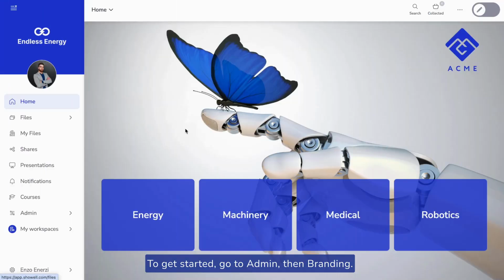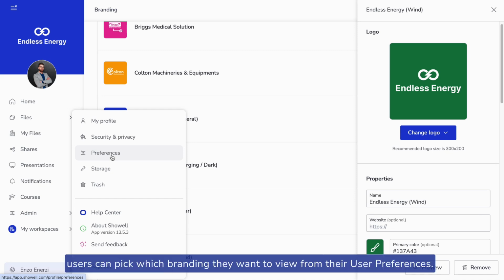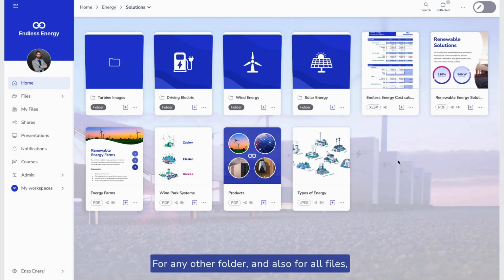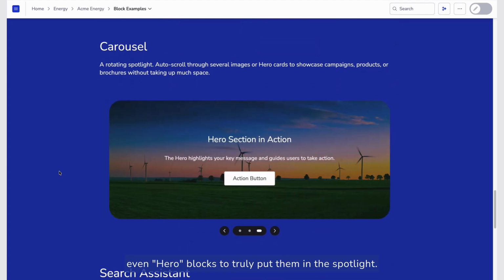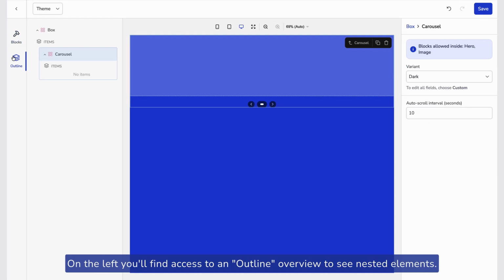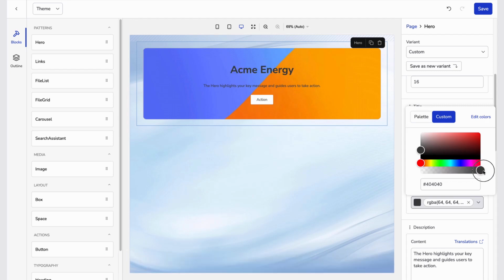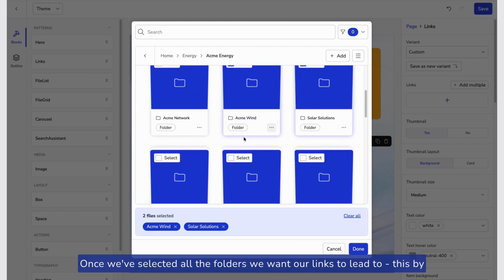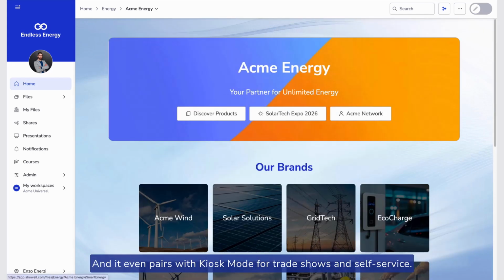Brand Management & Layout Builder: Full Customization Guide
In this video, we explore all the tools available to manage and elevate your brand in Showell. Whether you're creating a consistent brand identity, supporting multiple audiences, or customizing your Digital Sales Rooms, you'll learn how to bring your visual identity to life throughout your workspace.

We walk through everything from uploading your logo and setting your brand colors to using templates, managing folder thumbnails, setting up custom domains, and enabling multi-brand support. This video is your go-to resource for creating a polished and professional experience for your users and prospects.

Timestamps:
0:00 Why branding matters in sales
0:27 Branding settings
1:38 Multi-Brand
2:25 Custom Domain
3:13 Folder wallpapers
4:00 File and folder thumbnails
4:32 Layout Builder
12:32 Wrap-up